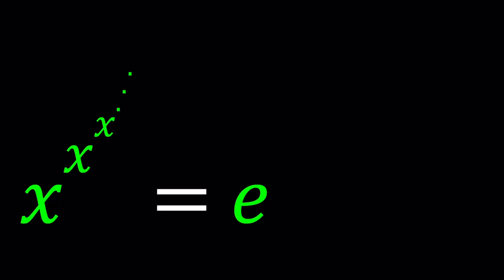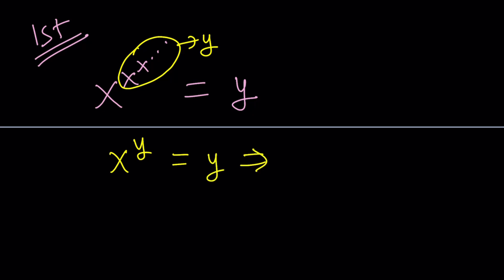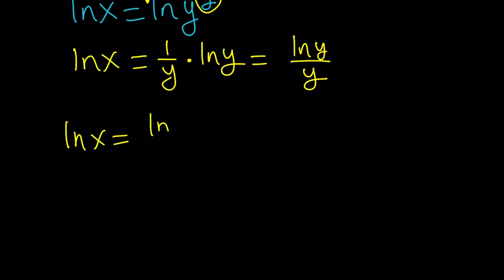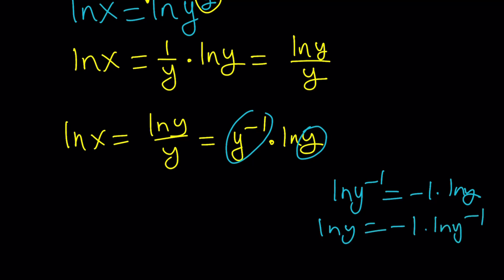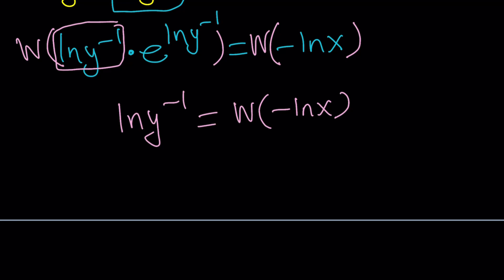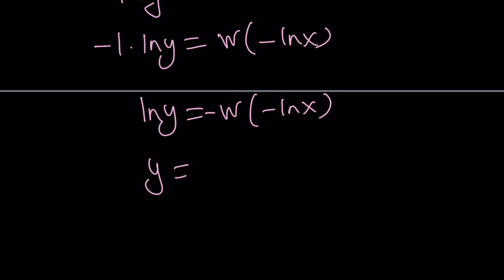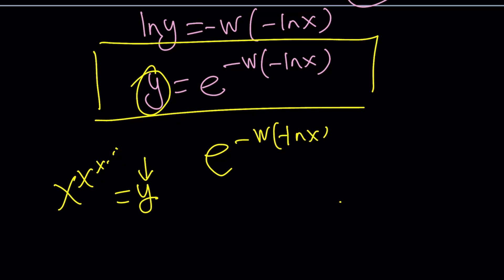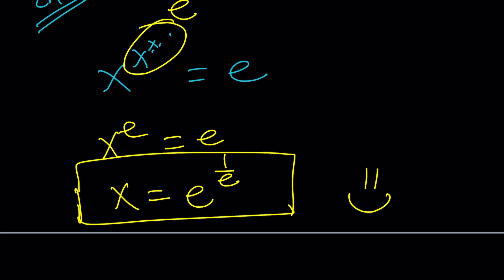A Super Exponential Power Tower